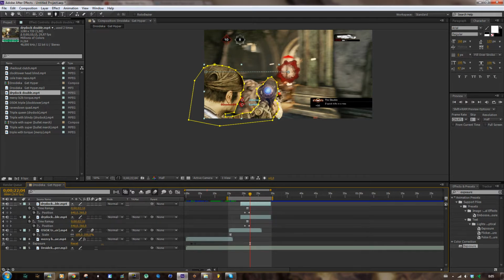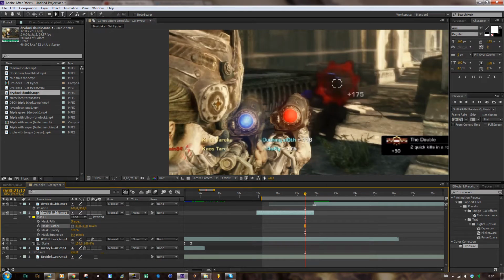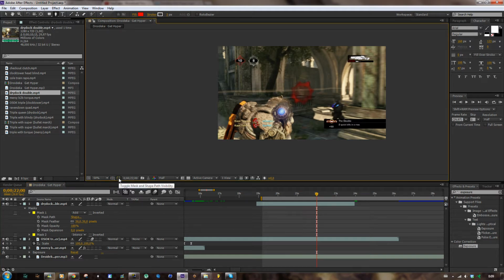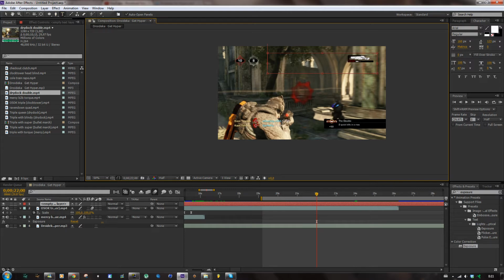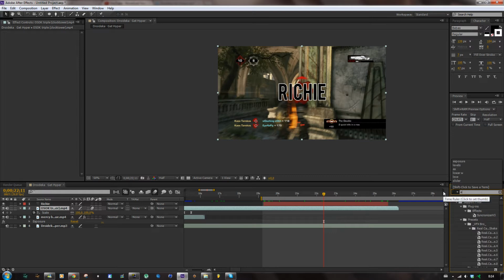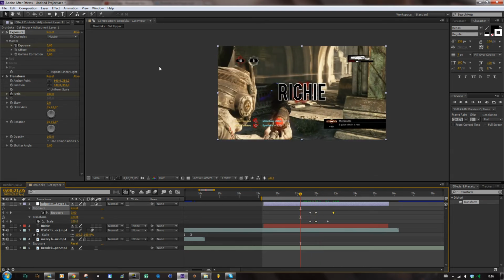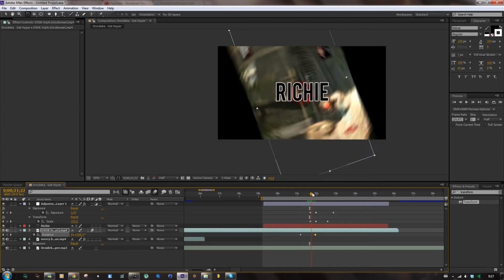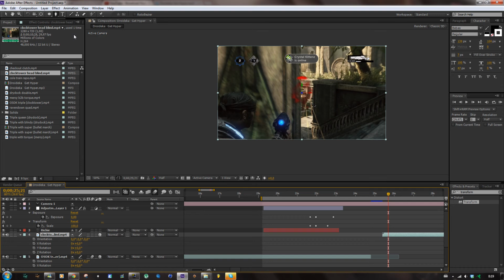Basic stuff (PART 2) - After Effects Tutorial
if you're a real gear!